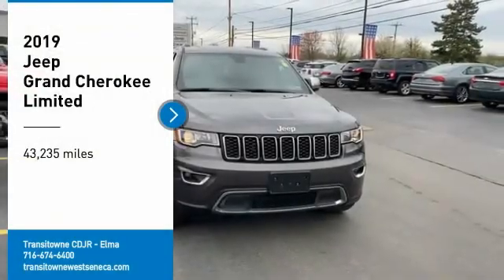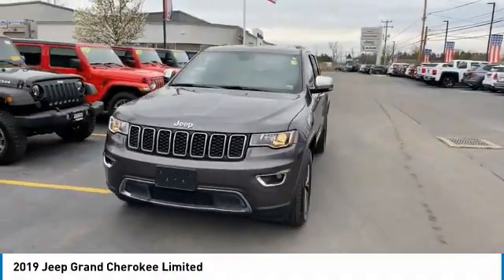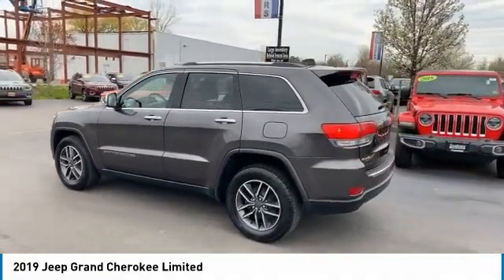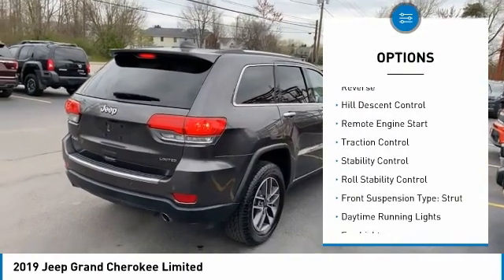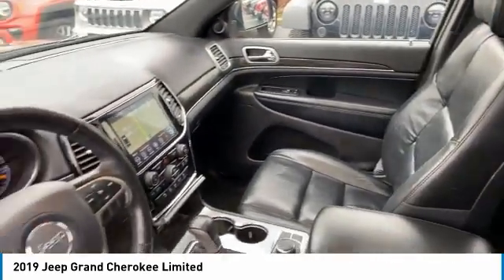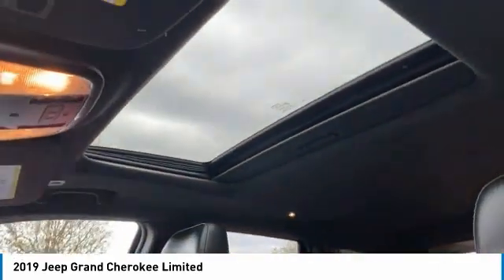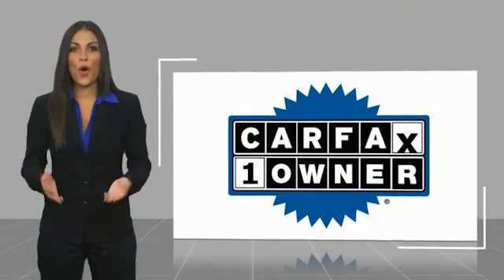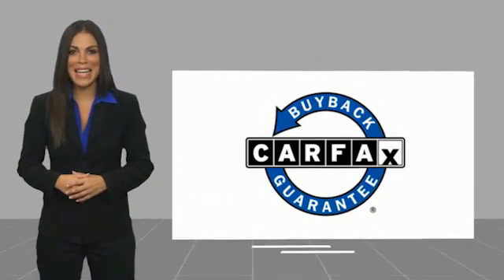2019 Jeep Grand Cherokee Elma NY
2019 Jeep Grand Cherokee available in West Seneca, NY at Transitowne Jeep Chrysler Dodge RAM. Servicing the Elma, Orchard Park, Cheektowaga, Hamburg, Lancaster, NY area.

2019 Jeep Grand Cherokee - Stock #: E7934P - VIN#: 1C4RJFBG0KC554724